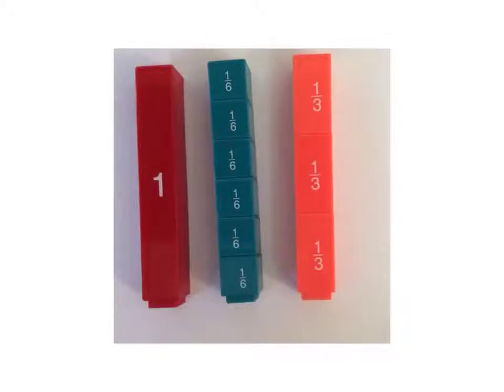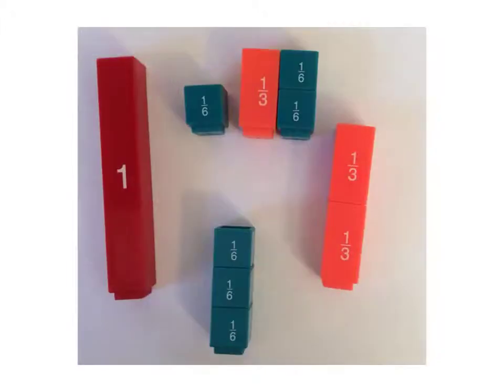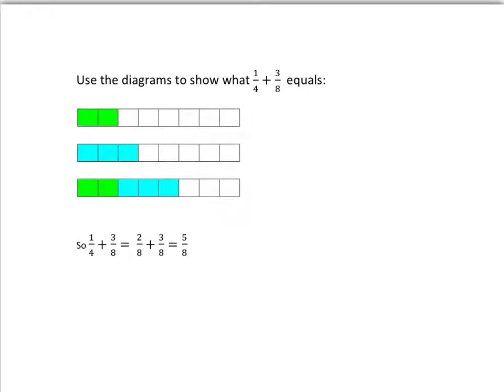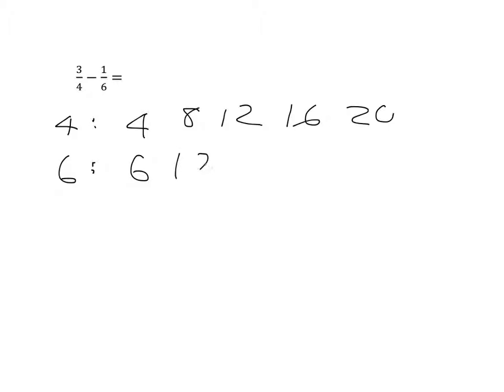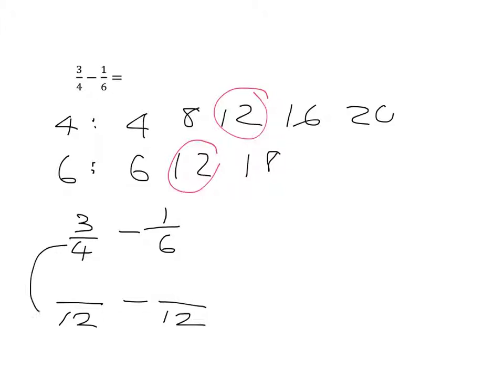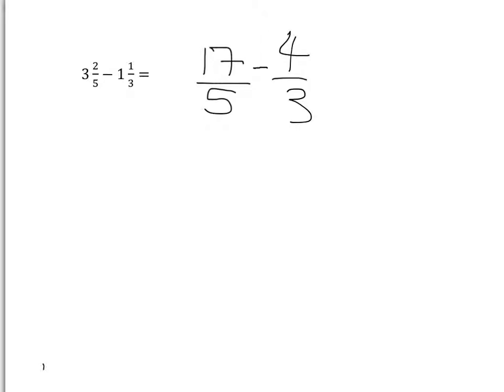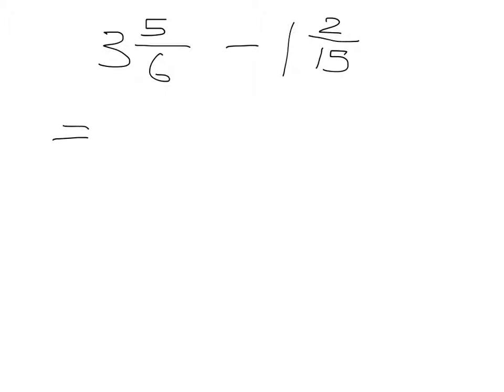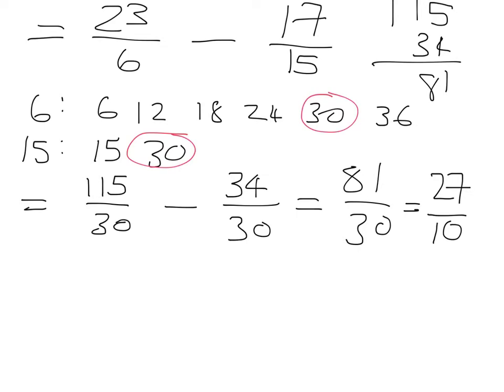Fractions Lesson 7: Adding fractions with different denominators